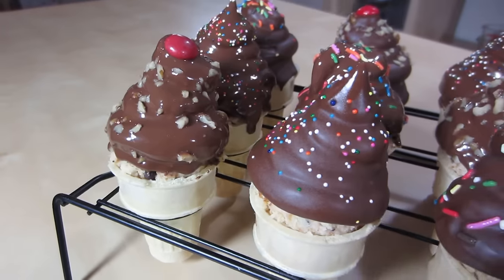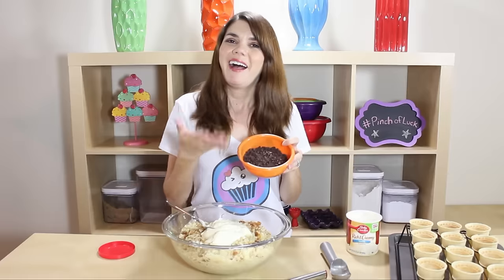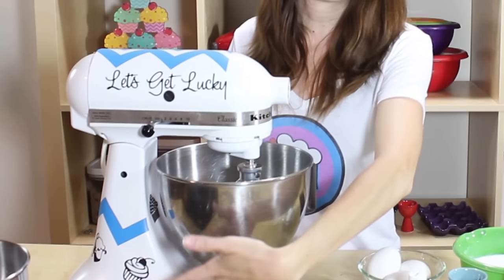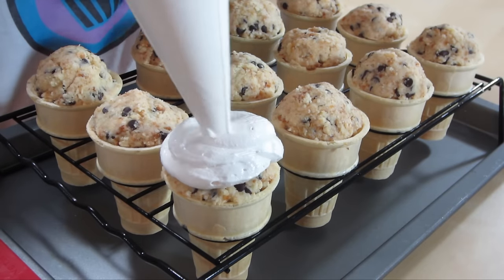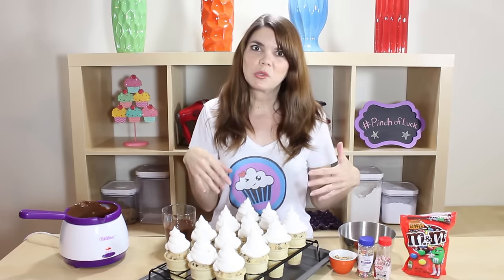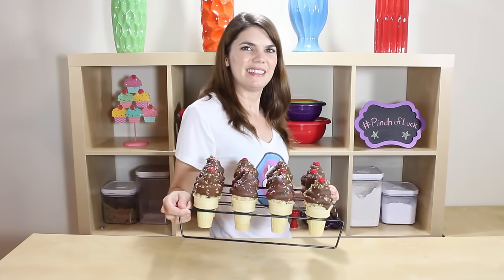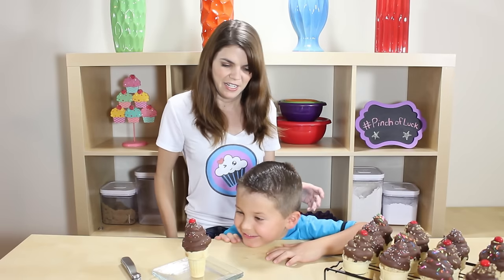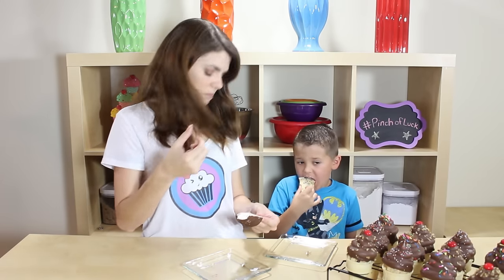How to make Hi-Hat Ice Cream Cone Cupcakes - Pinch of Luck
Today I made Hi-Hat Ice Cream Cone Cupcakes! Been seeing this technique around, had to give it a try! I am not a professional, by far, but I enjoy spreading the joy with yummy treats!  Tell me what you would like to see!

You will need:
Tools:
Mixing bowl
9 X 13 pan
Ice cream scoop
Pot, with a little bit of water to make boiler
Large decorators bag
Bag tie
Spoon
Short glass
Cookie sheet
Ice cream cone rack
Candy melts melting pot
or micowavable bowl
Bowl to catch sprinkles

Ingredients:

Ice cream cones

Cake -
French Vanilla cake Mix – follow the directions or make your own recipe
Icing tub

Hi-hat icing -
1 3/4 cup sugar
3 large egg whites
1/4 teaspoon Cream of Tartar
1 teaspoon vanilla extract
1/2 teaspoon almond extract

Topping:
Milk chocolate chips
3 tablespoons of veggie oil
rainbow jammies
rainbow ball sprinkles
finely crushed walnuts
peanut butter M&M's
(Or any kind of decoration you want)

IF YOU READ THIS DESCRIPTION COMMENT "IT'S THE ICE CREAM MAN!"